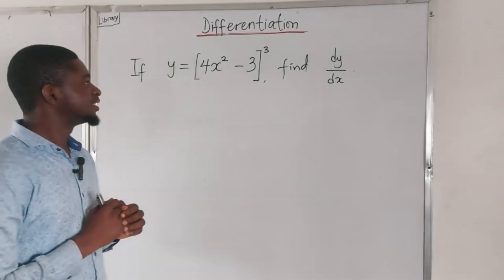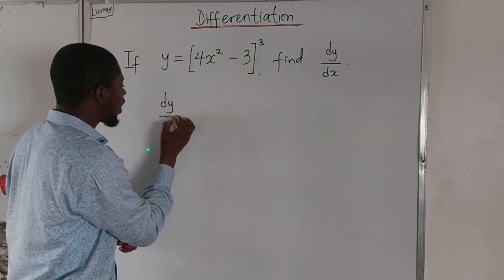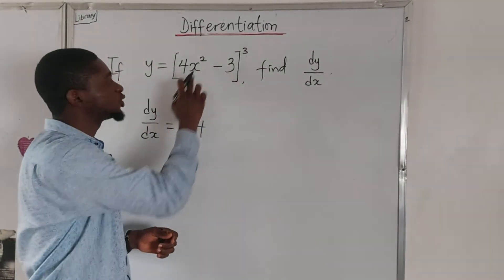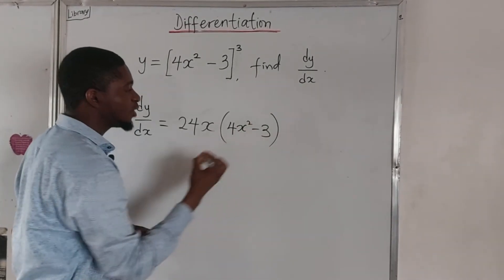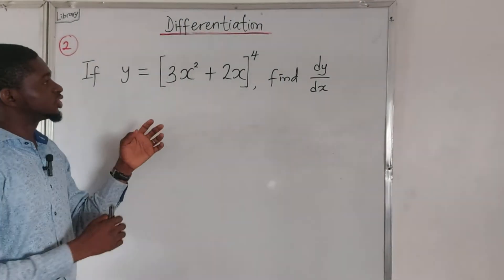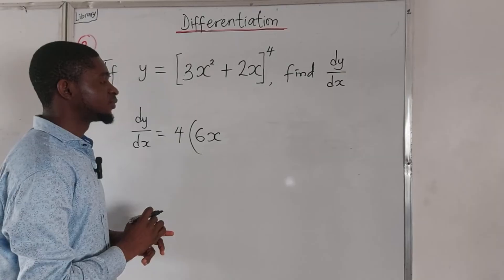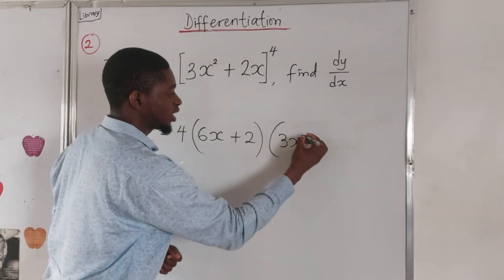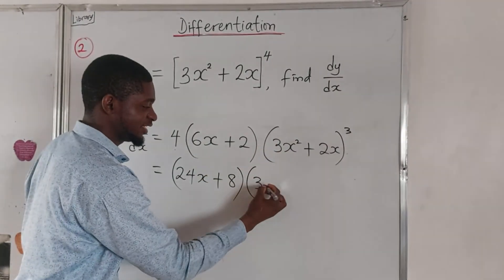DIFFERENTIATION TRICK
This video explains how to quickly differentiate a function using Chain Rule. This is a quick trick for JAMB WAEC, NECO objective questions in Math.